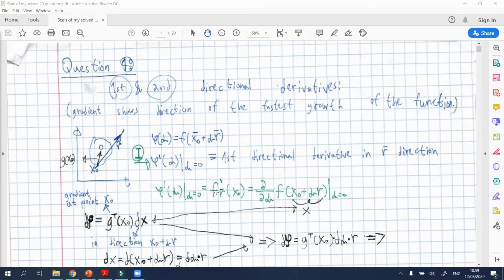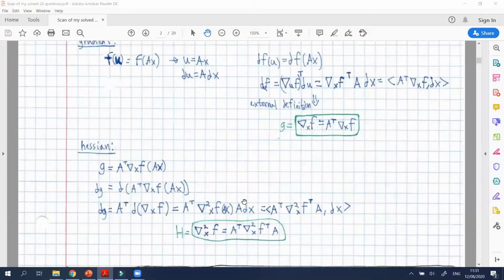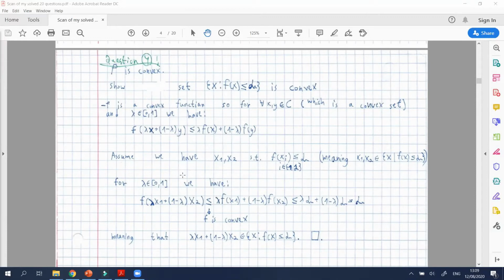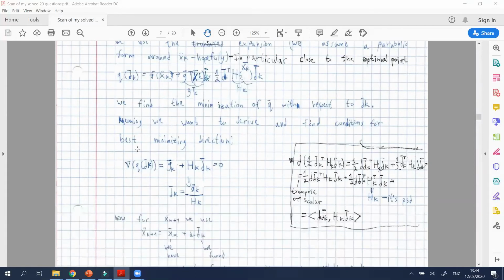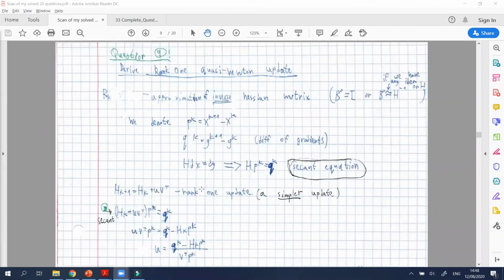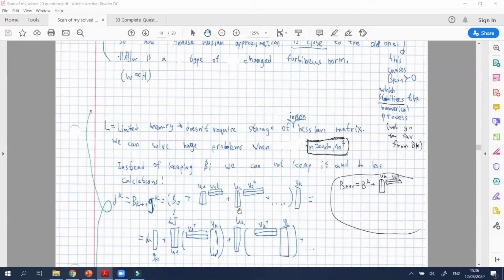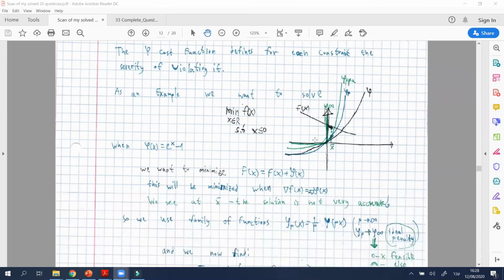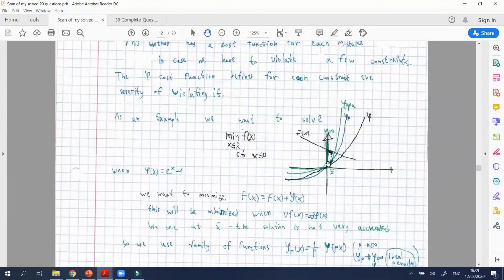A few general Optimization problems | List in Description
Q#1: 1st & 2nd directional derivative
Q#2: Examples of deriving multidimensional functions:
Q#3: Gradient of Trace(𝑋^𝐾), Where X is a matrix
Q#4: Given a convex f, Show set {𝑥: 𝑓(𝑥)≤𝛼} is a convex set.
Q#5: Show the norm of a vector ||𝑥|| is a convex function.
Q#6: Show that a function f with PD Hessian is convex.
Q#7: Derive Newton method for multidimensional optimization.
Q#8: Derive Gauss-Newton method for least squares LS.
Q#9: Derive Rank-One Quasi-Newton update.
Q#10: The idea behind L-BFGS method.
Q#11: Illustration of the KKT conditions graphically.
Q#12: Illustration of Augmented Lagrangian method for inequality constraints in 1d.

Enjoy, hopefully this comes in handy